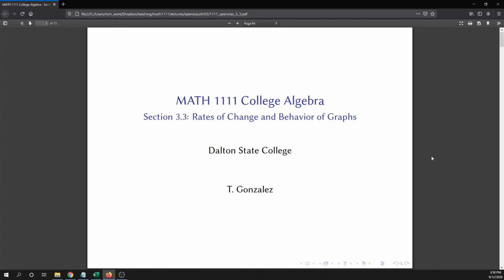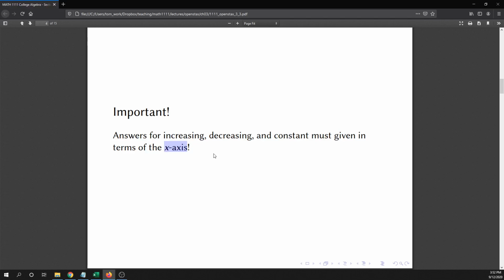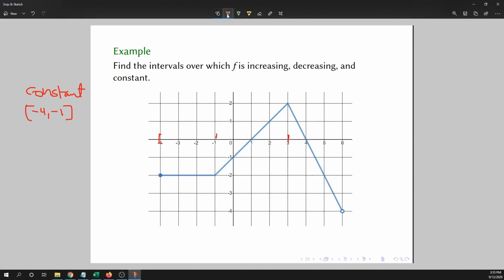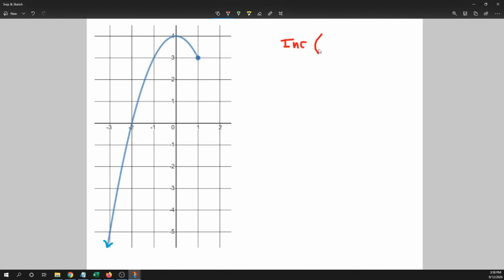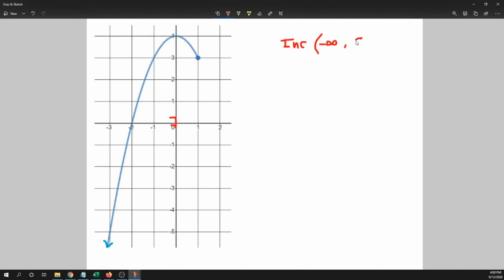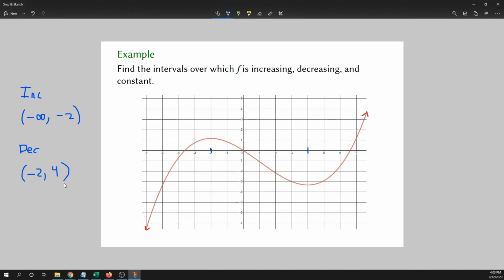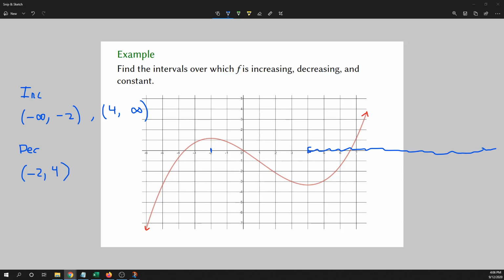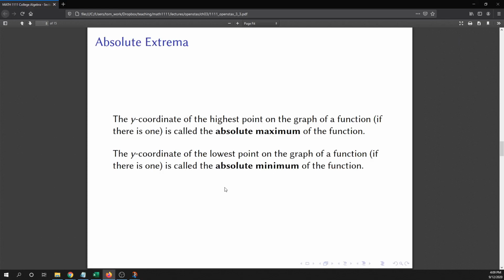Increasing, Decreasing, Absolute Extrema